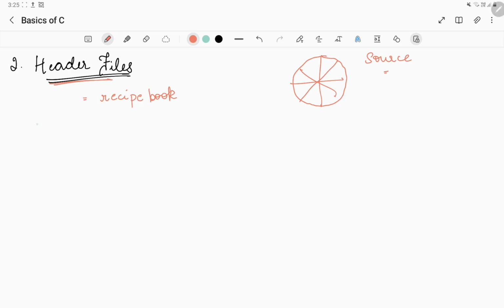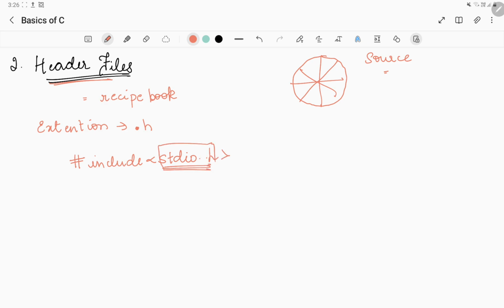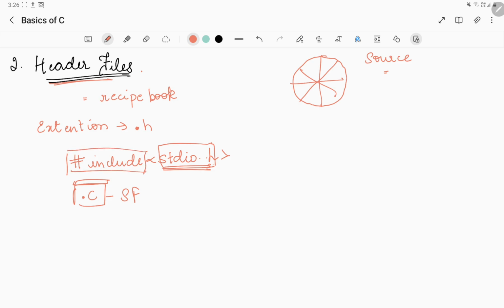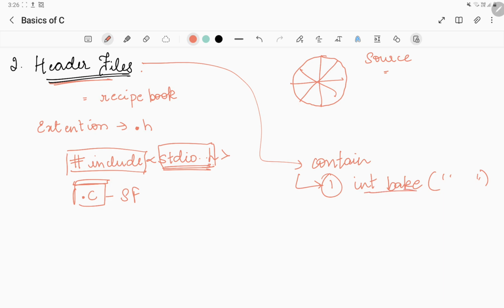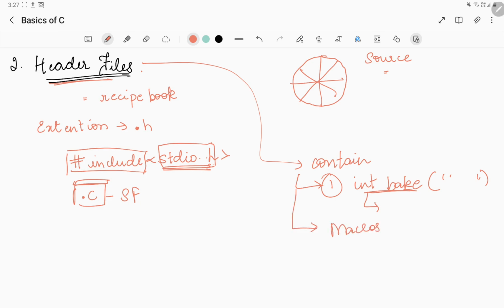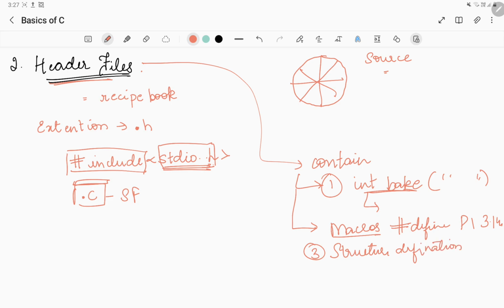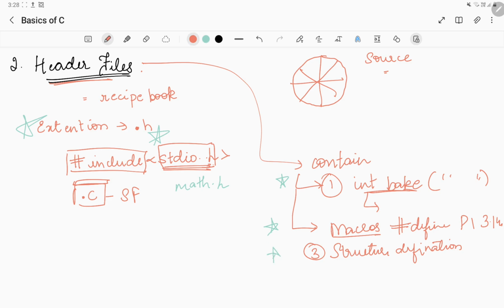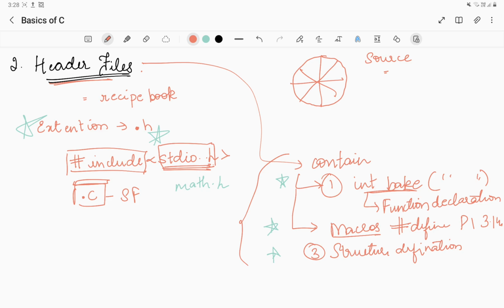Files in C | Header Files 🔥 (Pizza Analogy!) | Techsys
🎯 What exactly is a *header file* in C programming?

In this video, I explain it in the simplest way possible — with real-life examples and zero confusion. Whether you're just starting C or reviewing the basics, this will make it stick!

📌 You’ll learn:
- What is a header file (.h)?
- Why we use it in C
- A fun analogy to help you understand better!

🧠 Perfect for: C programming beginners, students, and self-learners.